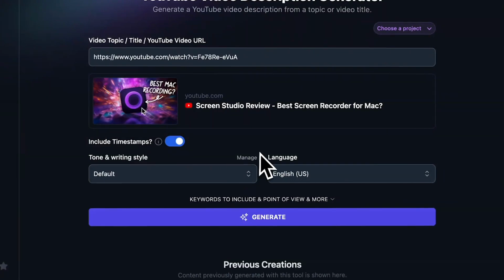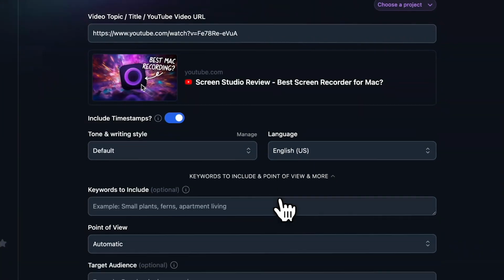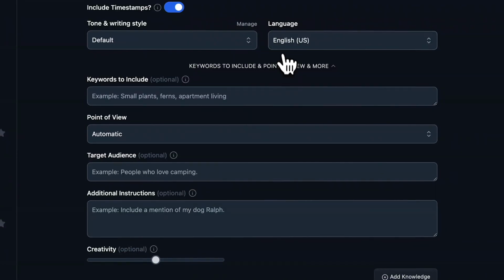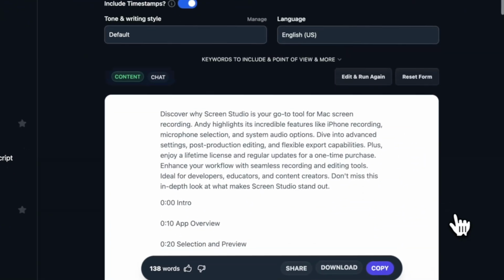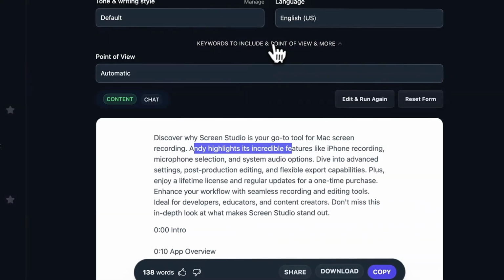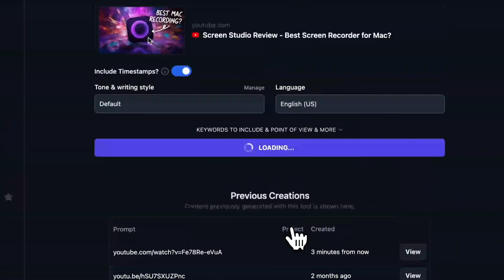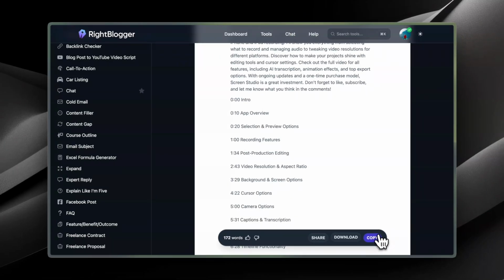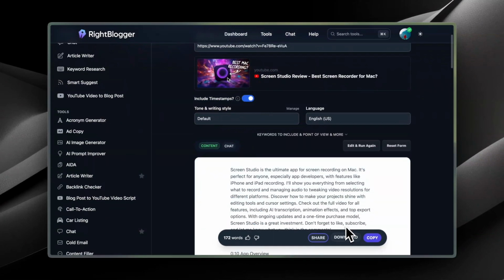This AI Tool Writes Perfect YouTube Descriptions (Step-by-Step Guide)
Tired of spending too much time writing YouTube descriptions? In this quick tutorial, I'll show you how to use RightBlogger's YouTube description generator to create perfect video descriptions in seconds.